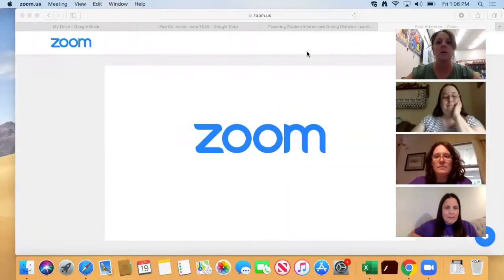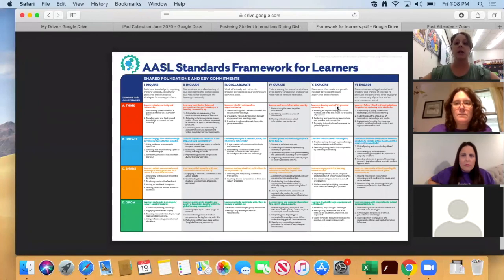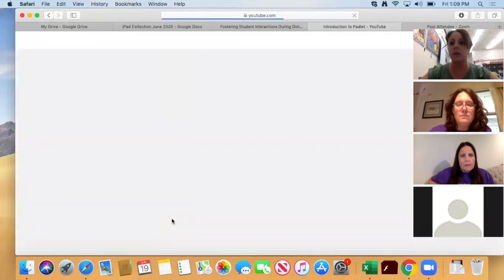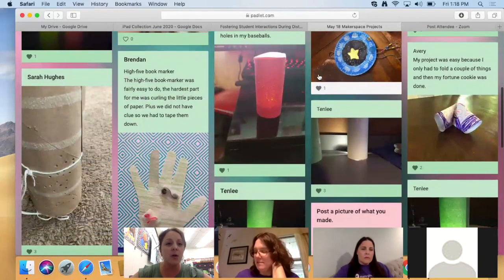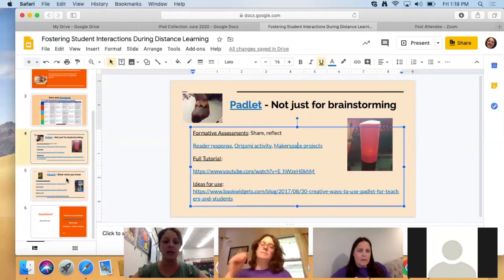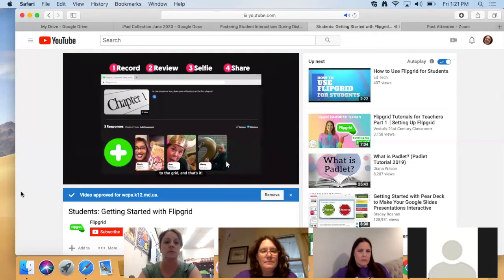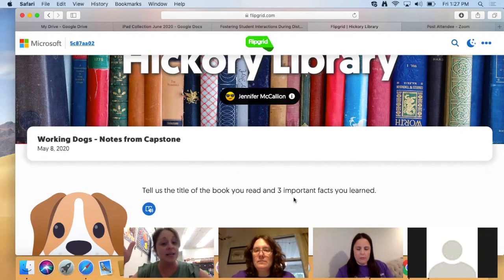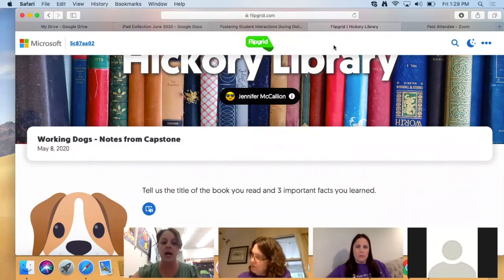Flipgrid WCPS Use